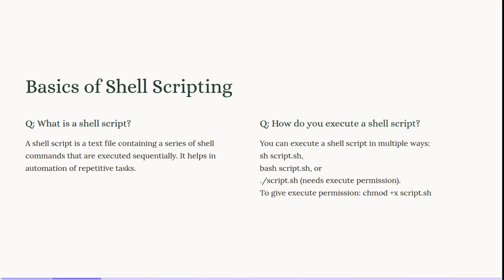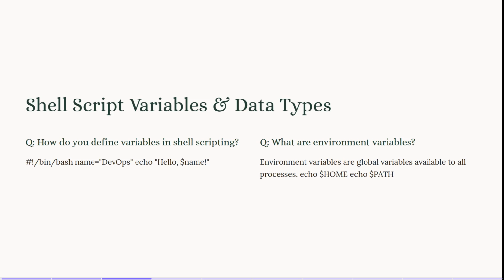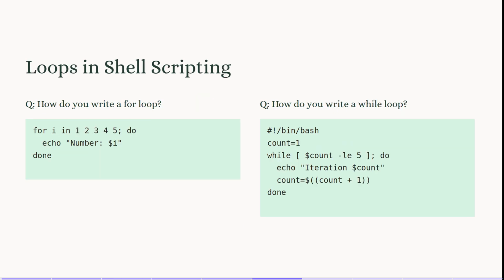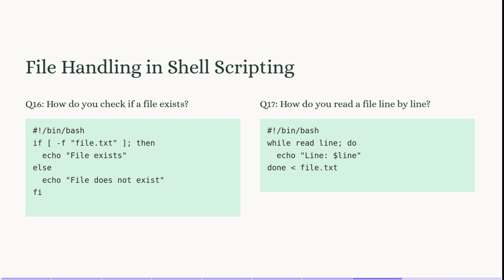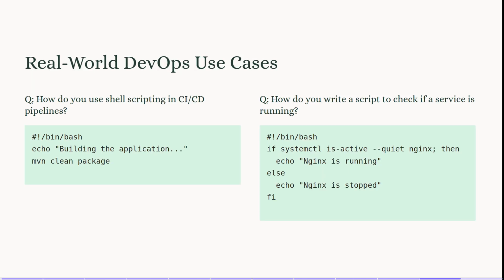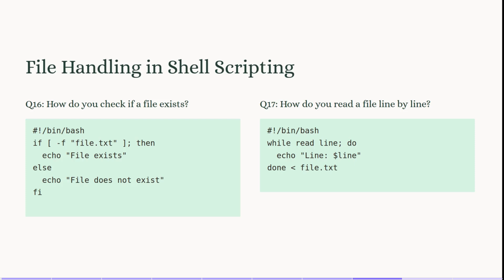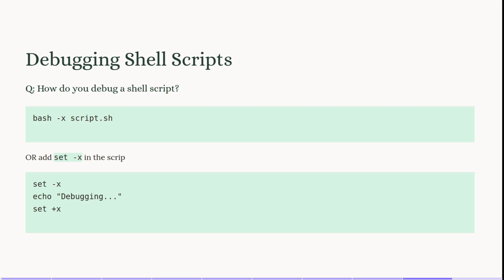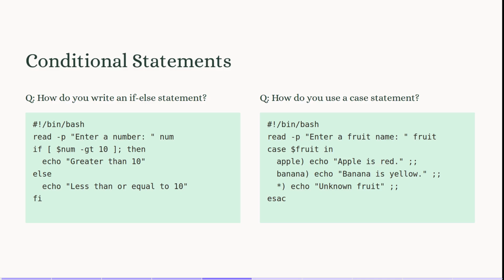Ace Your DevOps Interviews with Shell Scripting Mastery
In this YouTube video tutorial, we present a comprehensive guide to shell scripting tailored for DevOps interviews. Whether you're just starting out or looking to sharpen your skills, this video covers everything you need to know to ace your interviews and enhance your DevOps expertise.

What You'll Learn:
- Essential Shell Commands: Master fundamental commands including `ls`, `touch`, `chmod`, `cat`, `mkdir`, `cd`, and `pwd`. Understand their functions and how to use them effectively.
- Advanced Scripting Techniques: Dive into variable handling, operators, conditional statements, loops, functions, file manipulation, and debugging. Gain the skills to write powerful and efficient scripts.
- Real-World DevOps Applications: Explore how shell scripting can be used in real-world scenarios such as automation, CI/CD integration, and system monitoring. See practical examples of how these concepts apply to DevOps tasks.
- Code Examples: Follow along with numerous code examples that illustrate each topic, making complex concepts easier to understand and implement.
- Importance of Shell Scripting for DevOps Engineers: Learn why shell scripting is a crucial skill for DevOps professionals and how it can significantly improve your workflow.
- Resources for Further Learning: Get recommendations on where to find additional resources and tutorials to continue your learning journey.

Watch now to build your shell scripting skills and prepare for your DevOps interviews with confidence.